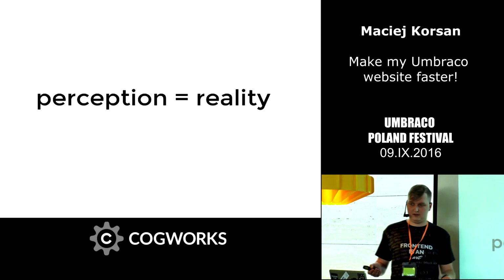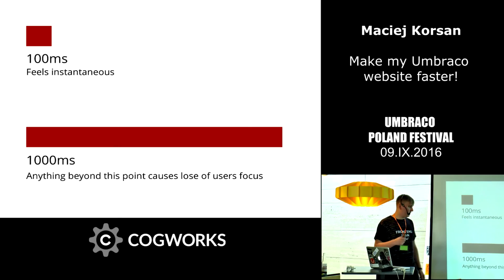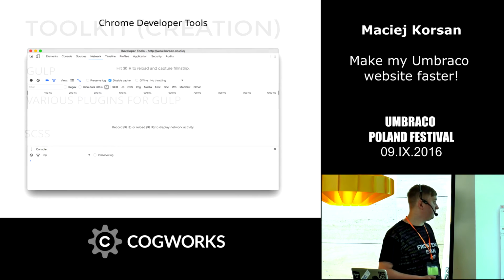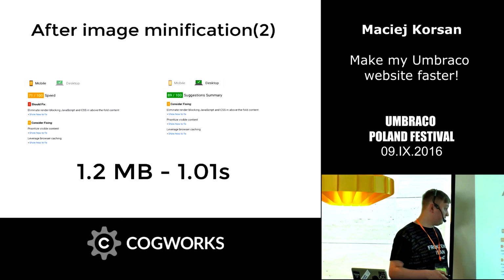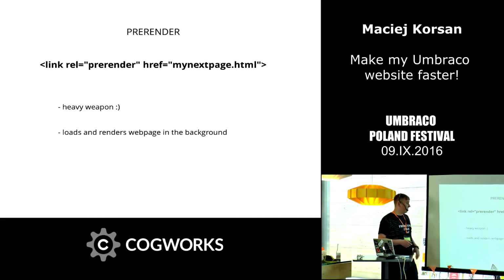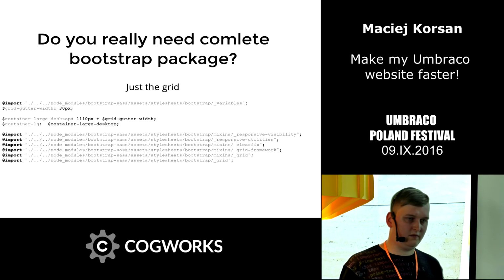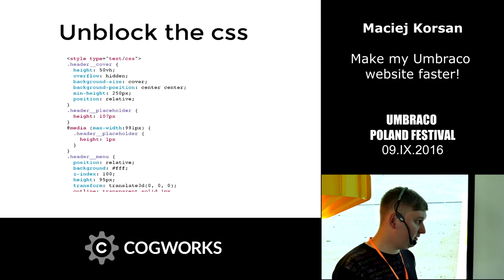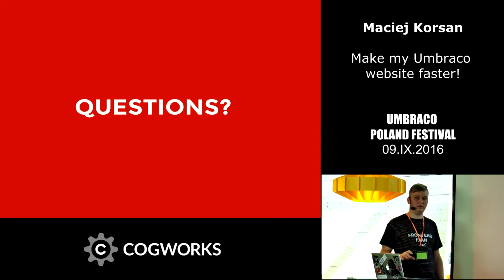Make your Umbraco website faster as presented by Maciej Korsan at Umbraco Poland Festival 2016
Maciej Korsan, front-end developer at SICC shares how you can get your website to perform at rocket speed. His talk will decode the faults slowing down your site, explain how to increase front-end optimisation and also how to ‘seek and destroy’ the weak points on a website. Presented live at Umbraco Poland Festival 9 September 2016.